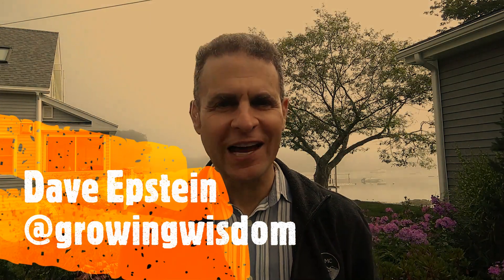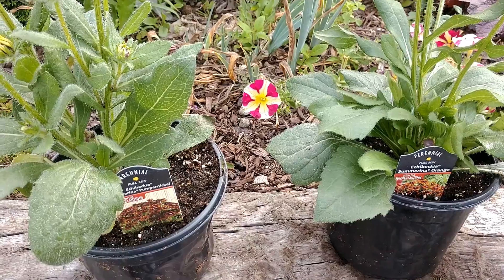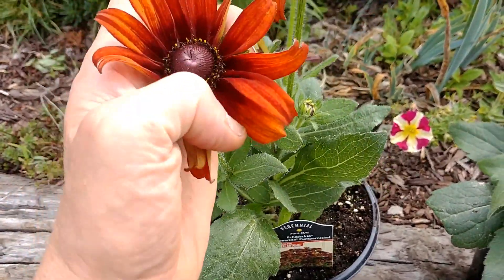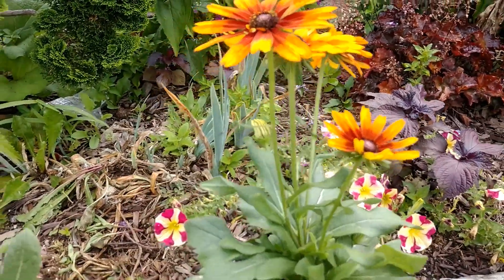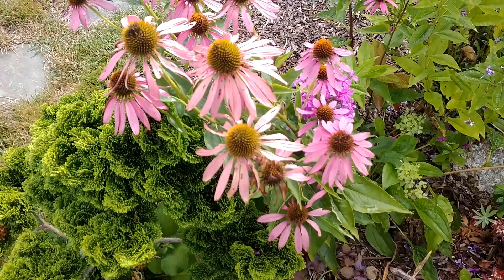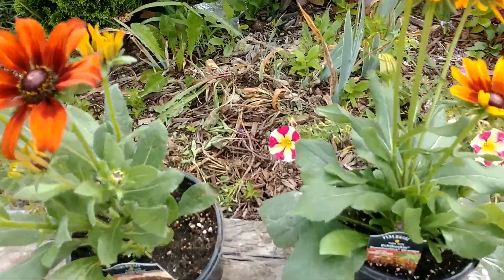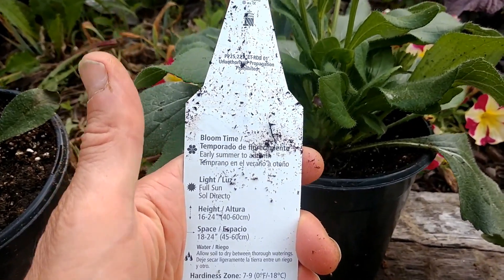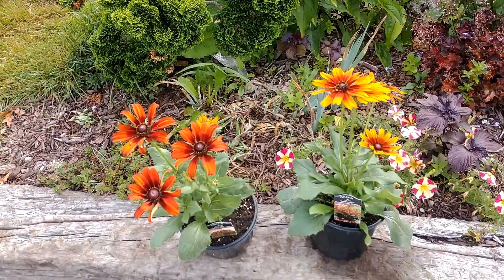Echibekia: A New Plant For Sun That Combines The Best Of Echinacea and Rudbekia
Echibekia, its a new plant species that had been bred to take the best of echinacea (coneflower) and rudbeckia (black-eyed susan), echibeckia boasts the beautiful colors and fast growth of a rudbeckia with the hardiness of an echinacea.  The large flowers can last for up to three months, echibeckia is a great way to add color to your garden from summer through early autumn. Additionally, this perennial is self-cleaning, so it needs no deadheading to keep blooming.Plant echibeckia in well-drained soil with full- to part-sun exposure. Grows to 36″ tall. Hardy to Zone 7 or (6b) and may seed in so watch for spring seedlings.